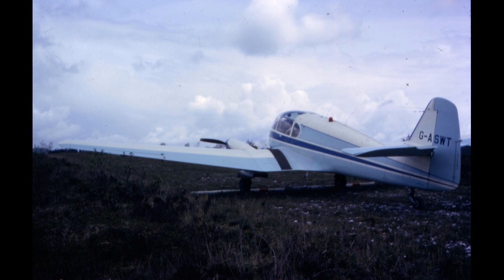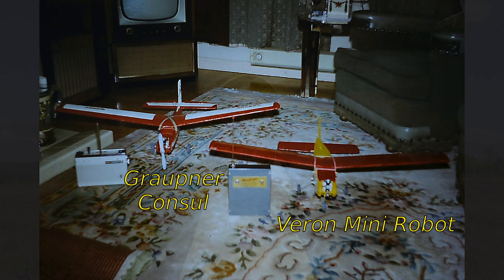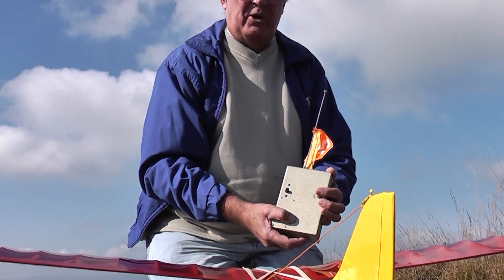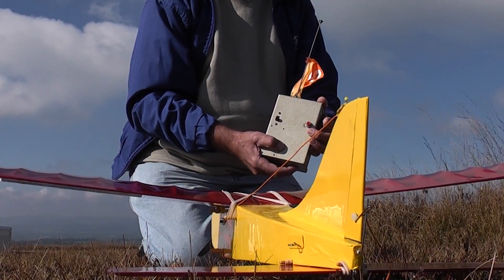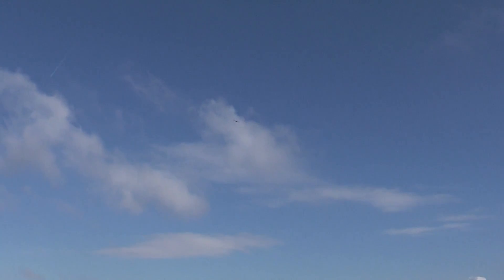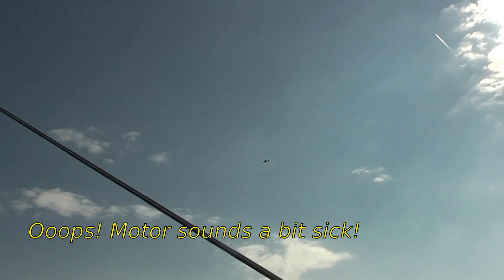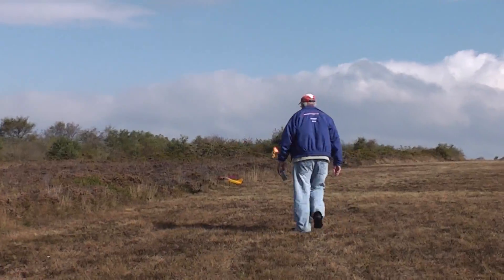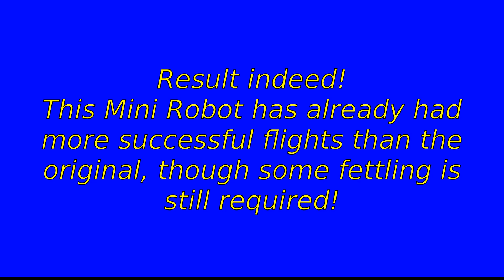MiniRobot LittleHaldon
50 years ago - in 1965 - I had my first successful flight with an RC model. 2015, and I have made a replica of that original model, operated by a home-made single channel system driving a rubber-band powered escapement. This flight is on the same site as that original 1965 effort!